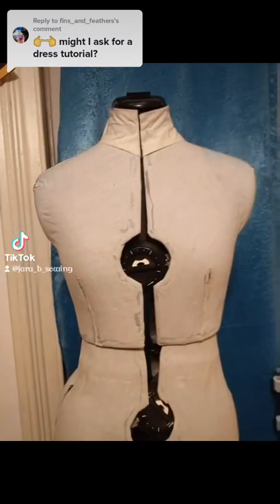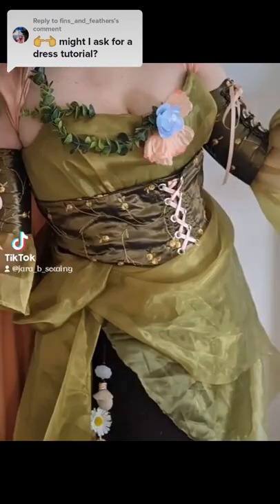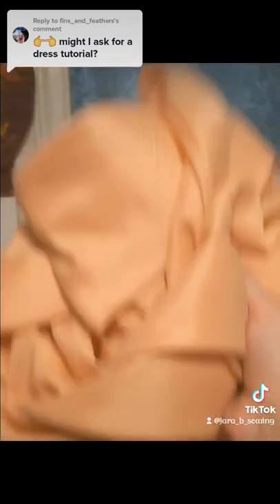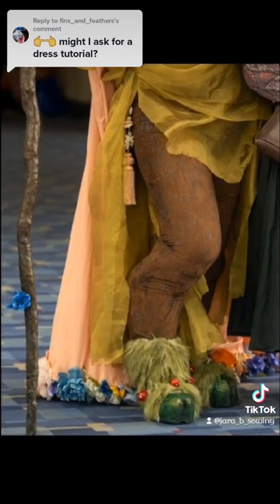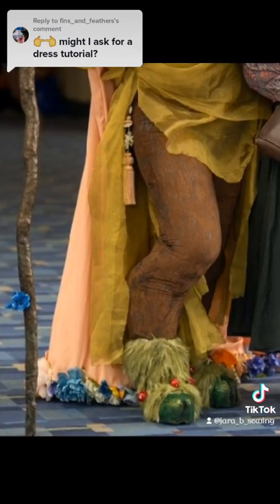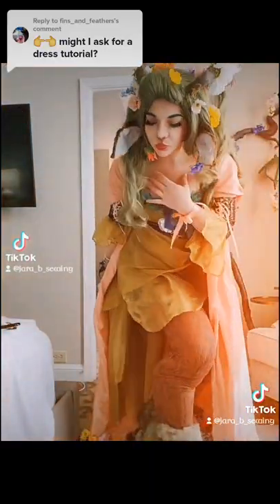Fearne Costume Tutorial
An overview of how I made Fearne from Critical Role an Exandria Unlimited